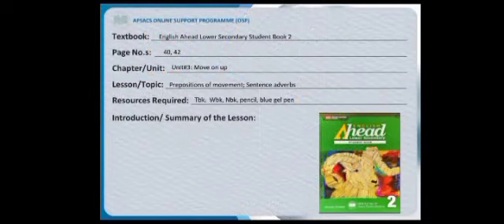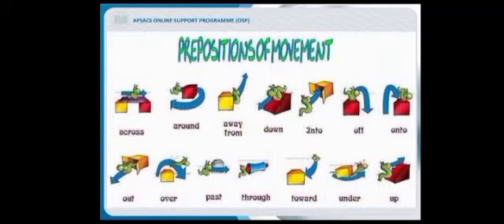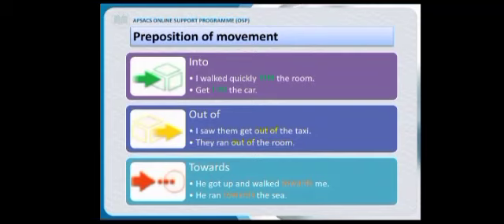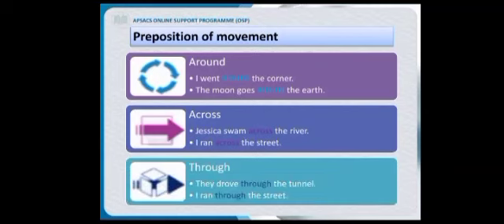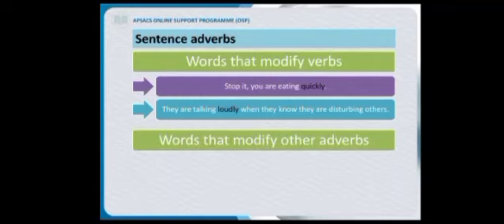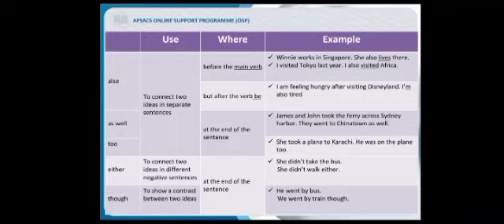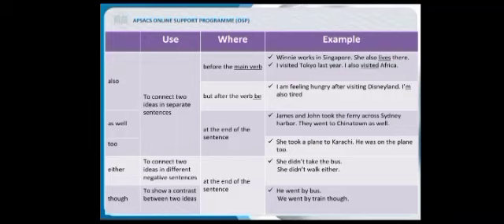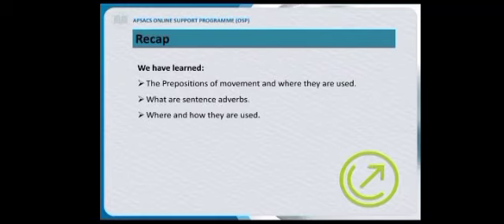Class 7_Week 19th_English Language